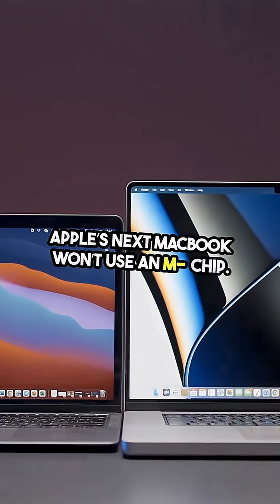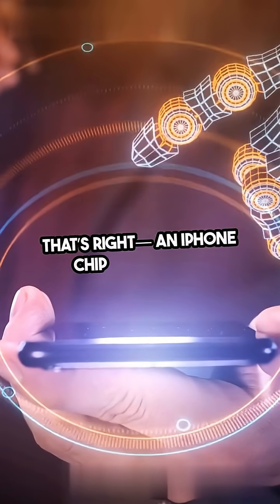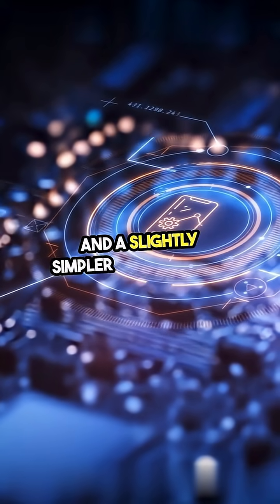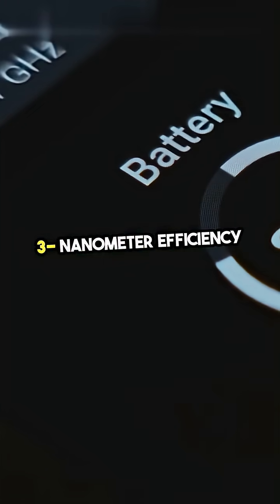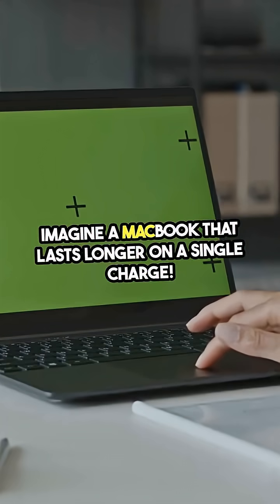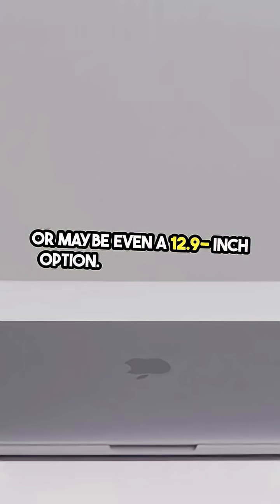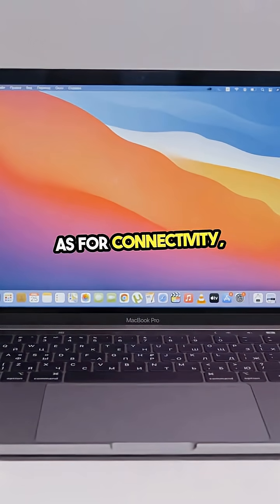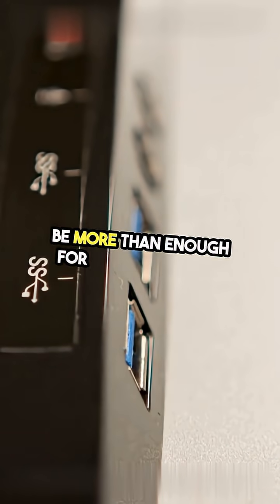New MacBook: A18 Pro Chip Revealed!